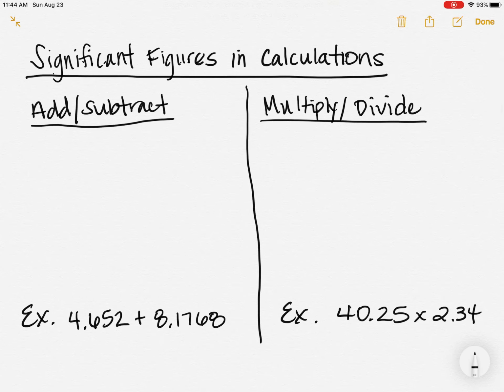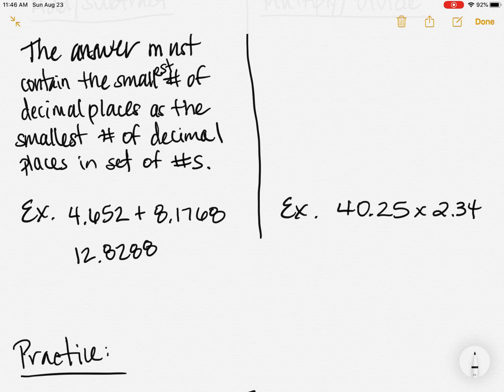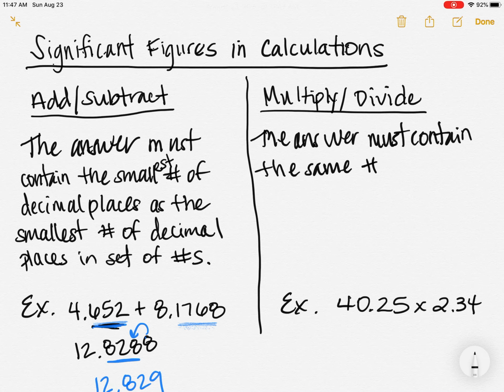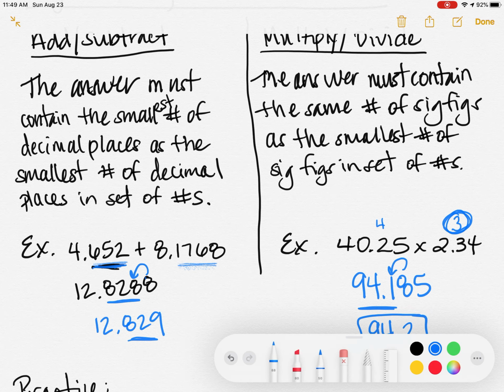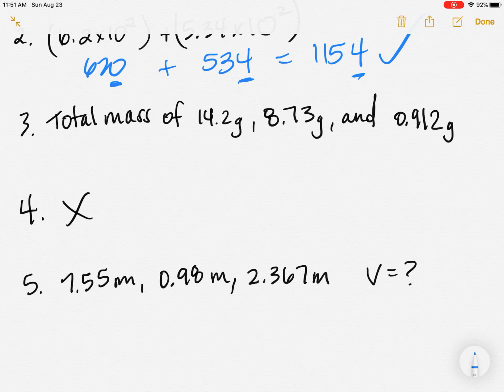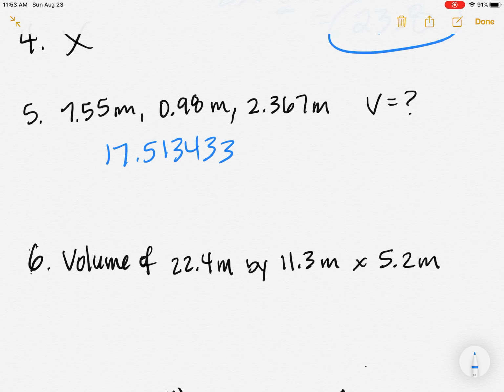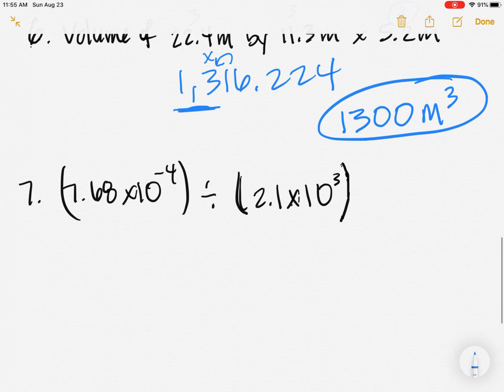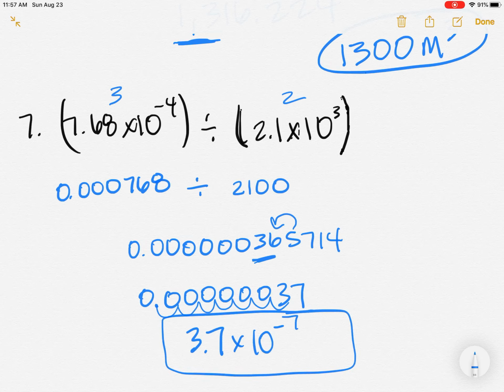Chem 1: Sig Figs in Calculations